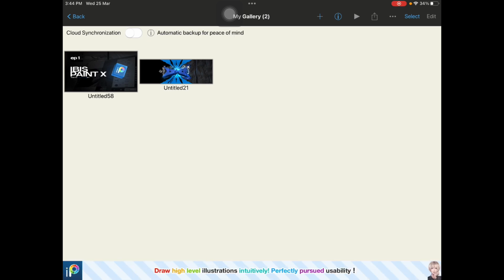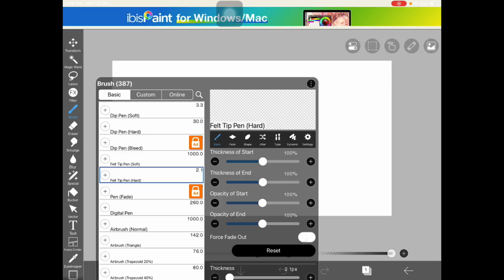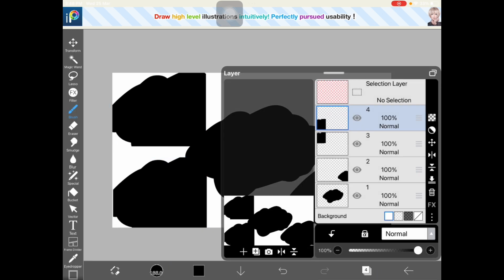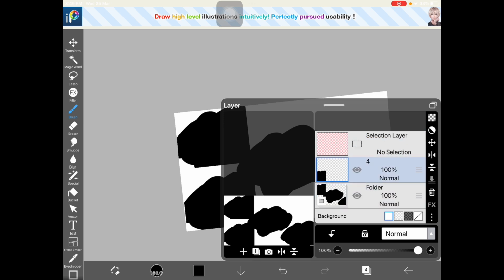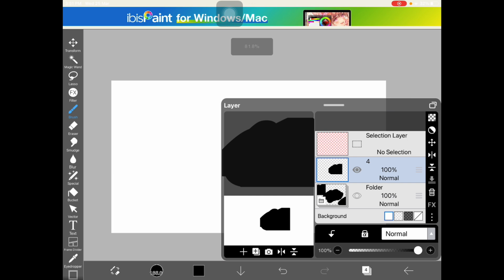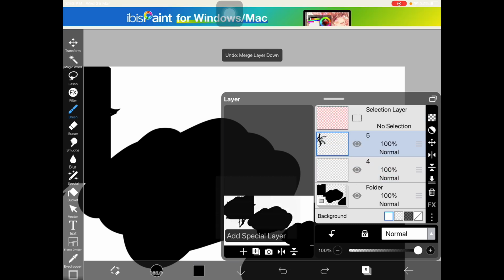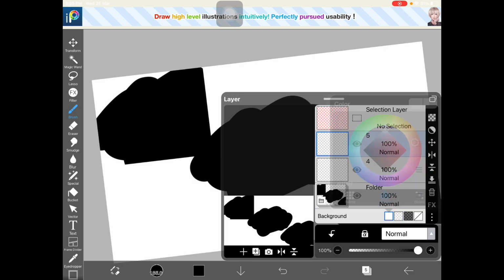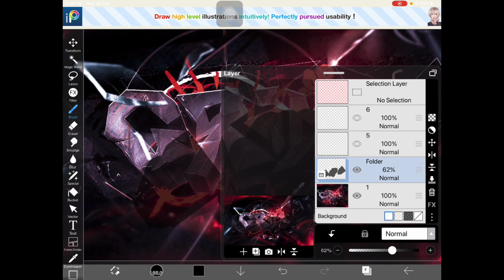ibis paint x beginner tutorial || PART 1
sorry for the stuttering ive never spoken a word infront of mic :/
but i hope you'll get to learn alot from my tutorials, if you have any questions or queries, hit me up on discord @zerd.